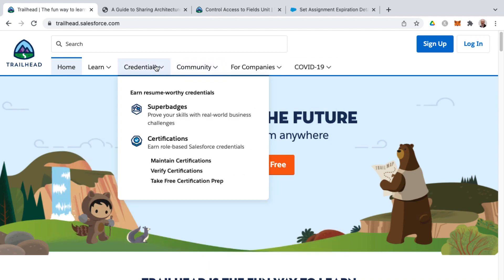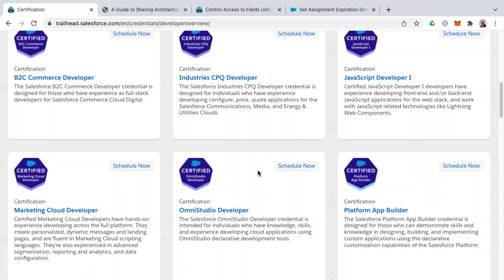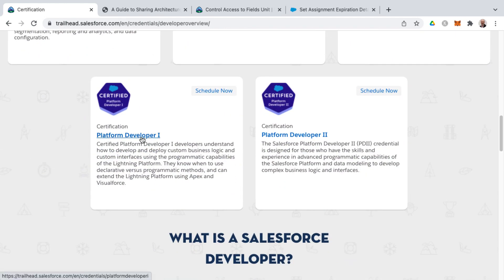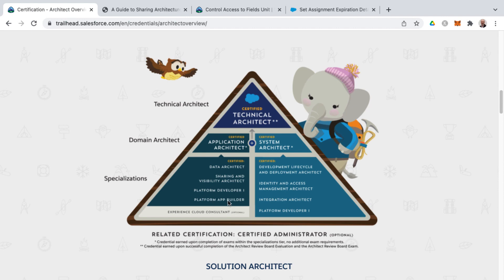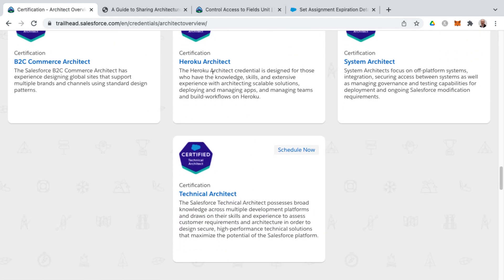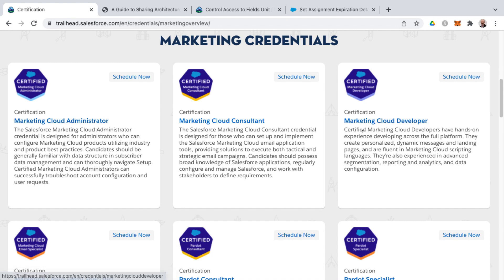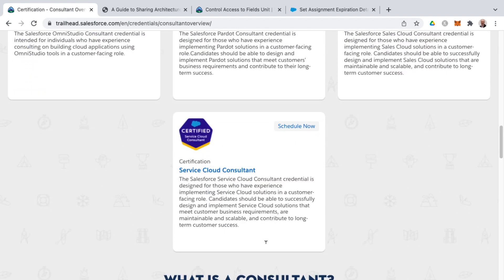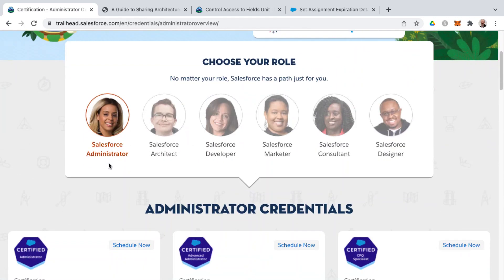Salesforce Certifications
There's a myriad of salesforce certifications for various roles in the ecosystem. In this video, I provide an overview of those roles and corresponding certifications. I also discuss different options as far as charting a path as an admin, developer, architect and more. You can find more details on all of the Salesforce certifications ** There is a platform I like as much as Salesforce. It’s KARTRA **